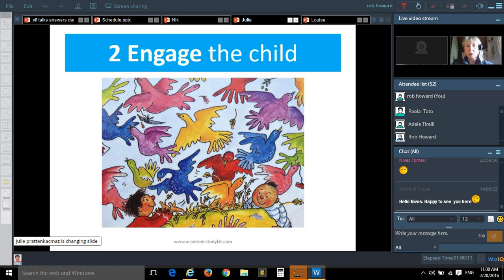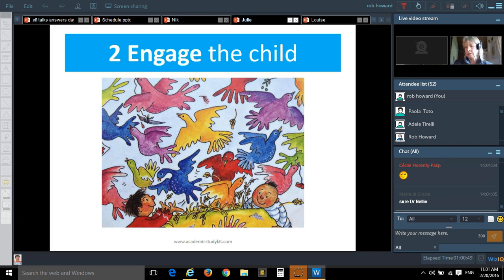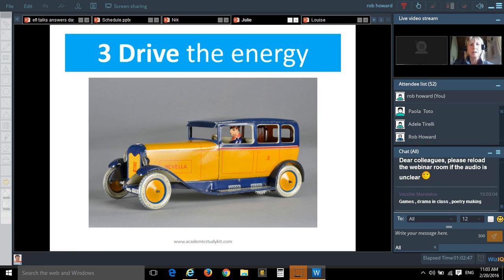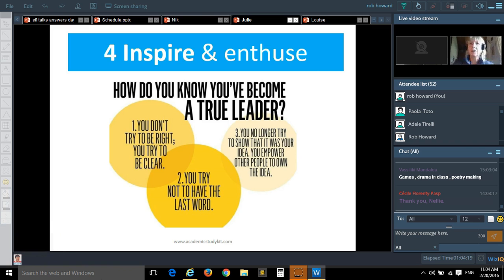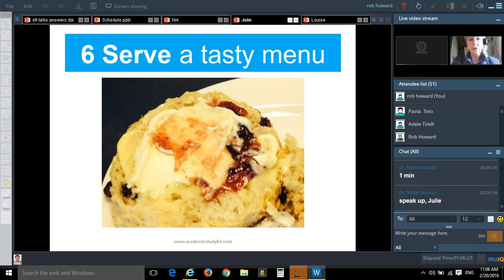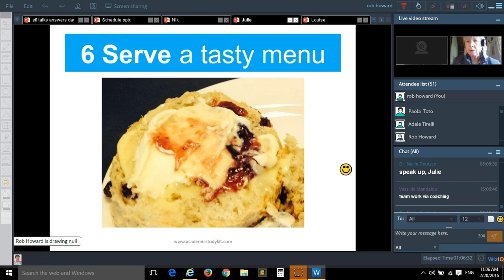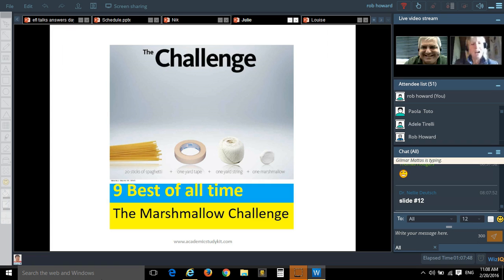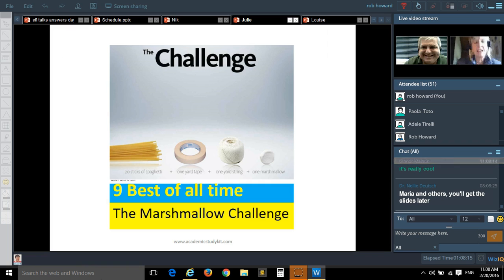Julie Pratten EFLtalks - answers - 10 in 10 for YOU